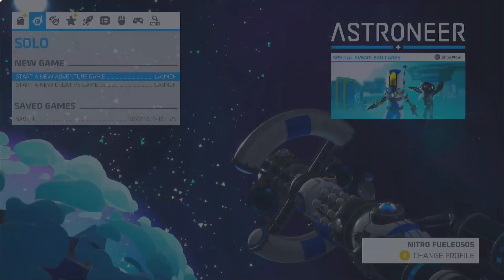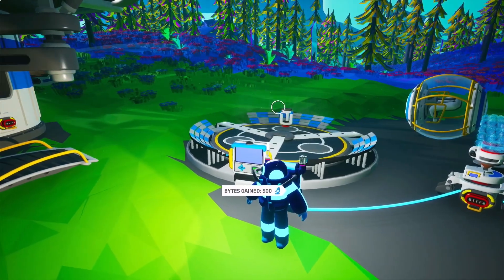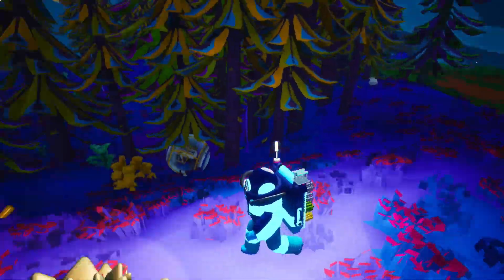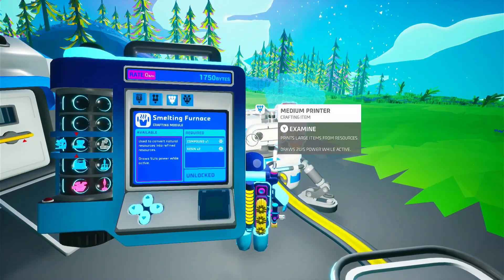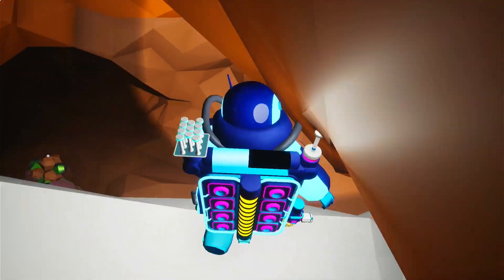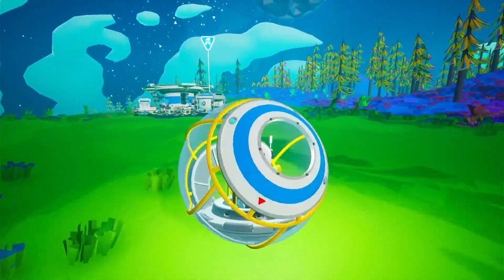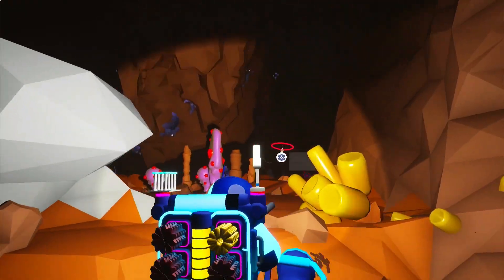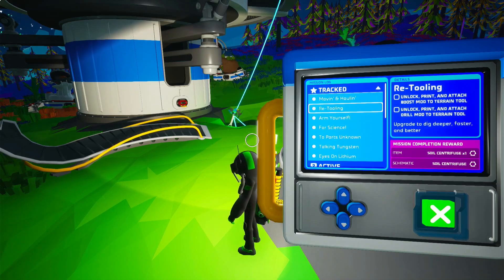Building a Base: Astroneer ep.1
Welcome to an entry to a series of lets plays on Astroneer